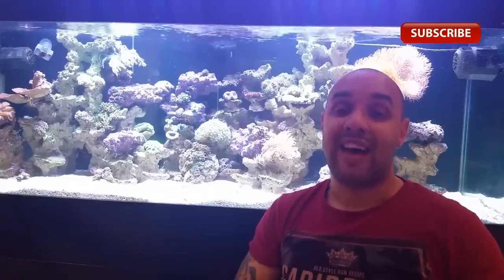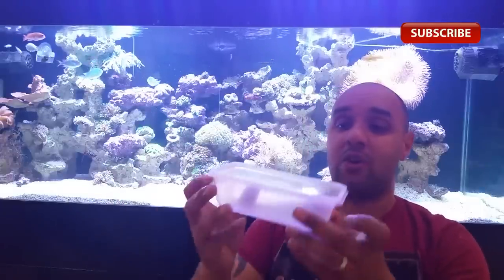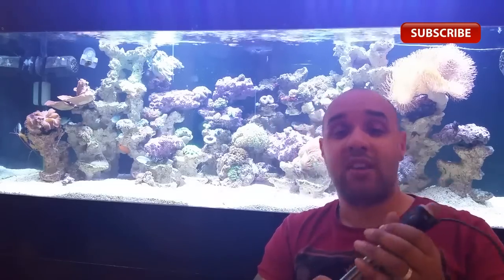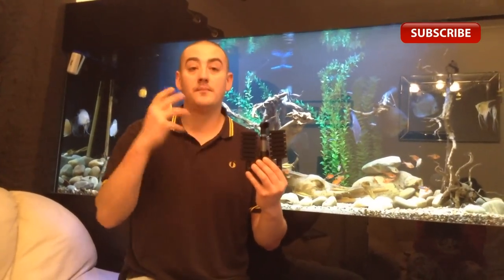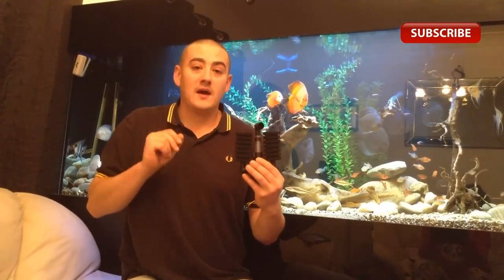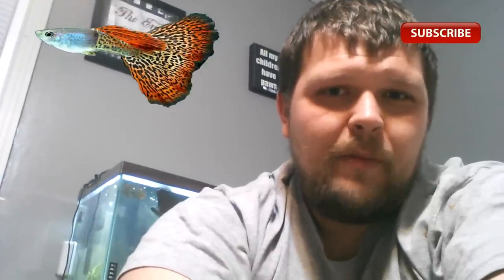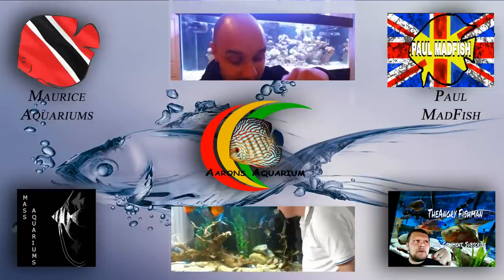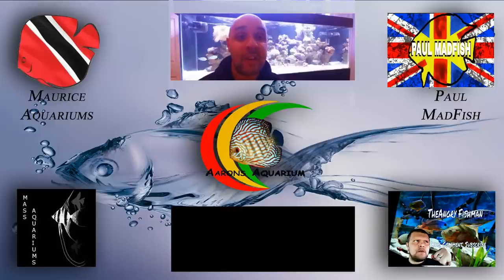How To Set Up A Basic Aquarium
Hi guys and girls here's our first of many videos to kick start our channel. We are starting off with the basics then as the channel grows the info will grow. The info in this video is all about how to setup a basic fish tank everything from tank selection,heater placement aqua scape choices and much much more.